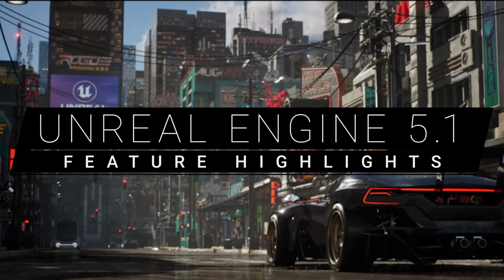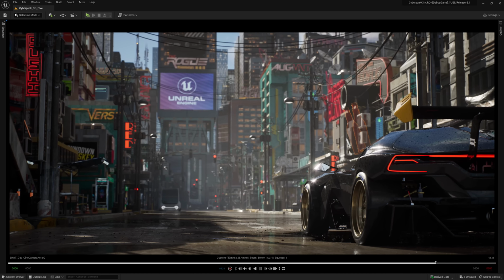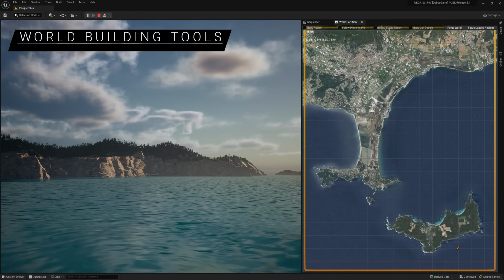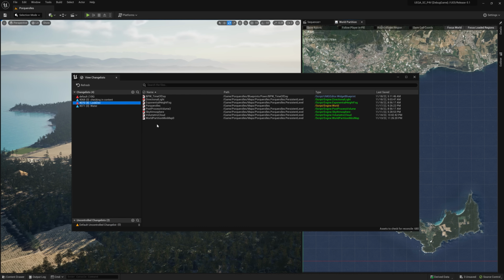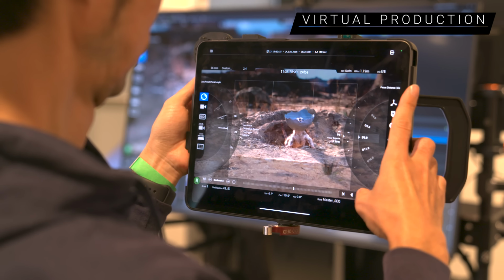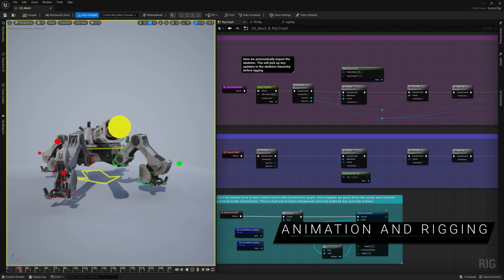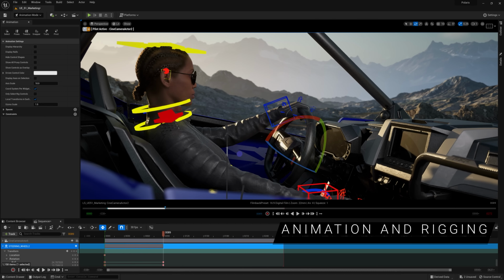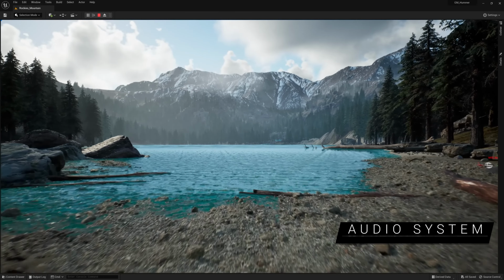butic - ¡Unreal Engine 5.1 ya está aquí!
Se han culminado las bases Lumen, el sistema de iluminación global y dinámico, el sistema de Nanite a través de una geometría micropoligonal virtualizada, y los mapas de sombras virtuales o Virtual Shadow Maps (VSM), para dar cabida a juegos y experiencias que se ejecuten en 60 FPS en consolas y PC´s de última generación, lo que va a permitir que se desarrollen este tipo de juegos a un ritmo lo más acelerado posible y simulaciones con grandes detalles, a través de una ejecución sin latencia.

Por otro lado, Nanite permite realizar deformaciones y animaciones a través de compensar posiciones en el entorno y del uso de máscaras opacas.

Al estar desvinculados los metadatos de los datos de los objetos, ahora podrán sincronizar aquello que necesiten de los sistemas del código fuente (como Perforce), por lo que va a posibilitar que haya espacios más pequeños y sincronizaciones mucho más rápidas para aquellos programadores que no quieran acceder a los datos del objeto completo (en principio, sólo estará disponible para recursos de audio y texturas).

Además, podrán acceder a una compilación de sombreadores a elección, reuniendo solo los necesarios para renderizar lo que se muestra en pantalla mientras se trabaja con el editor de Unreal, con lo que ahorran tiempo y ganan en una mayor interactividad.

La “división de mundos” (World Partition) es ya totalmente compatible con las coordenadas de mundos grandes, posibilitando la creación de mundos abiertos de grandes dimensiones, sin perder calidad de detalle.

Por otra parte, podrán acceder a un incremento de la actividad del código fuente con la segmentación de mundos, a través de una mejora de la experiencia de usuario gracias a la gestión, los filtros, la búsqueda y la plasmación de archivos y listas con cambios. Siendo más fácil ahora la búsqueda desde tus listas de cambios, y a la inversa.

Asimismo, con la nueva función en cuanto al nivel de detalle jerárquico (HLOD) para el renderizado y el flujo de agua, los usuarios podrán crear grandes masas de agua con un mayor rendimiento y un menor consumo de memoria en estos mundos abiertos.

Una de las grandes funcionalidades de Unreal Engine afecta a las producciones en vivo (en directo). Una de esas mejoras es el nuevo editor de efectos visuales en cámara, una interfaz con un sistema de tarjetas de luz mejorado, a través de una vista previa de los comandos de nDisplay, permitiendo que el usuario pueda crear, mover o editar estas tarjetas de forma eficaz y sencilla.

Otra gran novedad son las ventanas de corrección del color (CCW), que van a permitir que tengas la posibilidad de poder aplicar correcciones de color por actor, reduciendo la tarea de realizar enmascarados complejos.

El nuevo Actor de Placa de Contenido Multimedia, va a habilitar la compatibilidad con OpenEXR, y va a posibilitar que el interesado solo tenga que arrastrar y soltar elementos secuenciales desde el navegador de contenidos. Tendrás la posibilidad de poder reproducir EXRs sin comprimir tanto desde el motor, como desde nDisplay, siempre que cuentes con el RAID SSD apropiado.

Finaliza este subapartado de novedades con una nueva cámara virtual, que tiene un nuevo sistema que emplea la tecnología Pixel Streaming de Epic Games, para dar lugar a una mejor capacidad de respuesta y de fiabilidad, además de un diseño más moderno centrado en la usabilidad del individuo.

Entre los aspectos destacados podemos encontrar la beta del deformador de aprendizaje automático, con el que se van a poder crear complejos riggings de gran exactitud o de cualquier deformación arbitraria, mediante el uso de un complemento Maya, totalmente personalizado, para preparar un modelo de aprendizaje automático, ejecutándose a su vez en el motor de Unreal. Otras características que podemos encontrar en la deformación de personajes afectan al editor de gráficos del deformador, que va a permitir crearlos y editarlos de forma más fácil.

Por otro lado, vamos a tener un control de rigging totalmente generado por procedimientos, que va a contar con muchas actualizaciones dentro del marco central. Como ejemplo, un nuevo evento de construcción que genera jerarquías de rigging a través de un gráfico, o eventos de usuario personalizados para crear y activar eventos de rigging (ajustando de cinemática directa a indirecta). Con todos estos reajustes, podrás automatizar la creación de riggings para poder crear personajes de distintas proporciones y propiedades del mismo esqueleto.